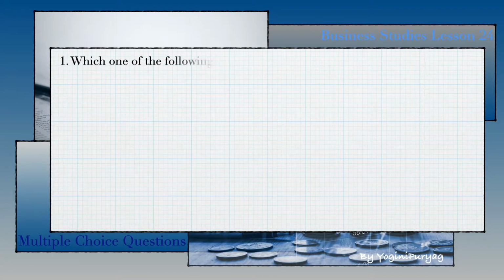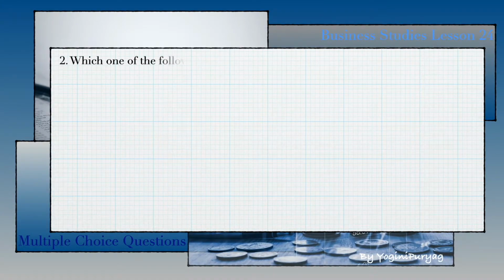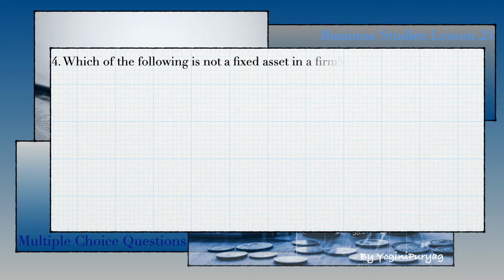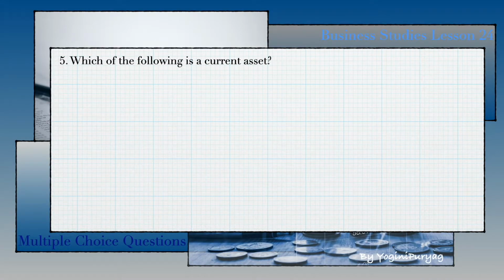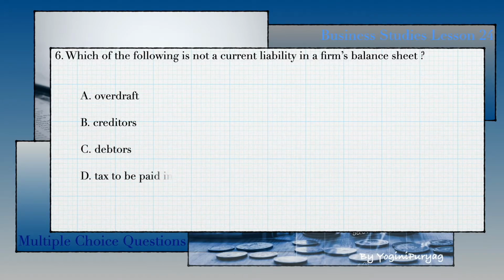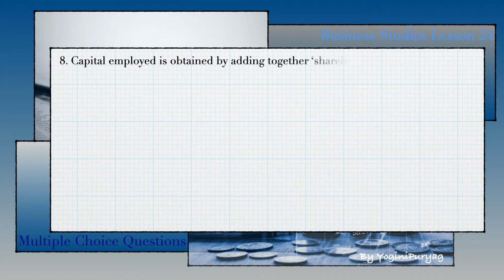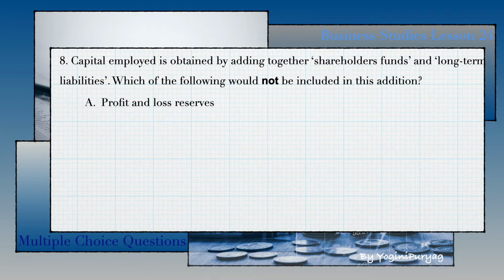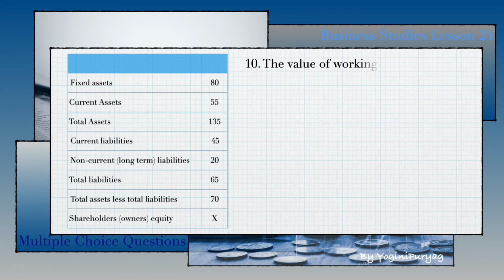Balance Sheet Statement of Financial Position Cambridge IGCSE MCQ 24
This lesson is based on the Cambridge IGCSE Business Studies exam syllabus. It tests your understanding on:
Assets, liabilities, Shareholders Equity, Working Capital